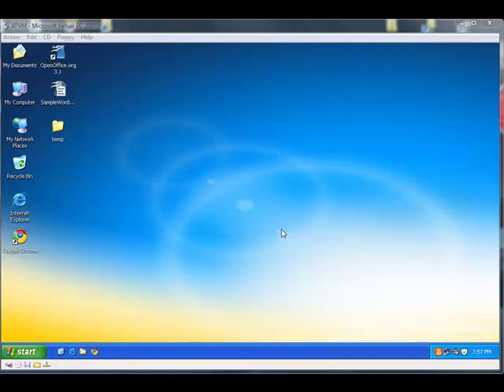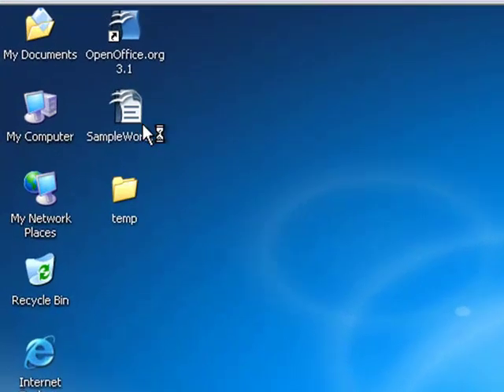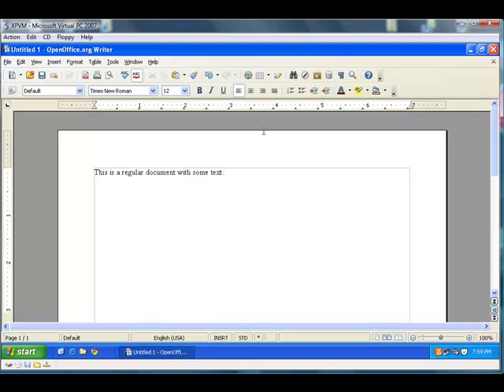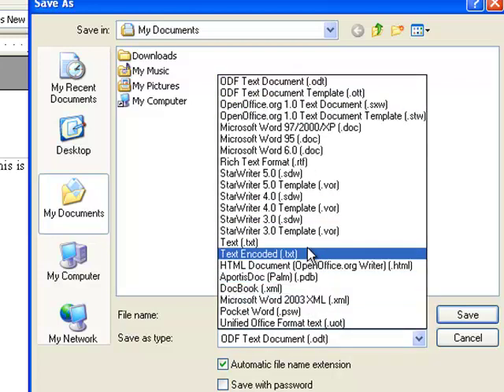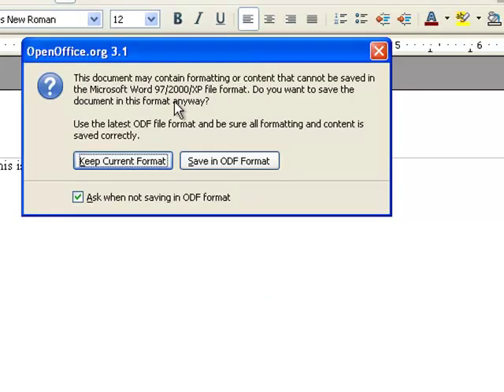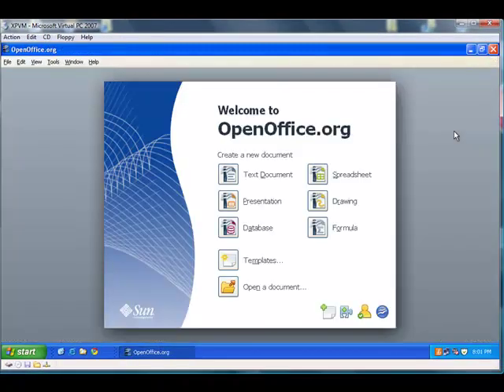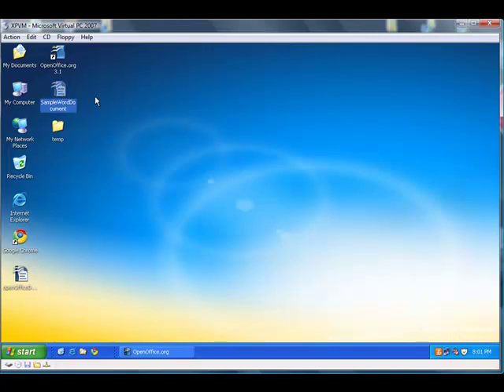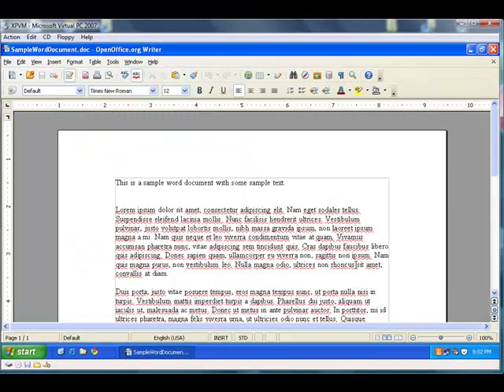Use OpenOffiice to Create and Work with Word Documents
http:/ This free tutorial from the HelpSpa will go over how to use OpenOffice to create and work with Microsoft Word documents.  We will also discuss how to work with the new .docx (office 2007) format in OpenOffice.